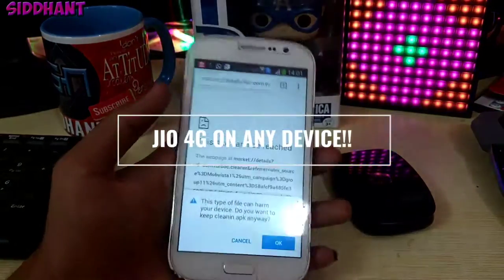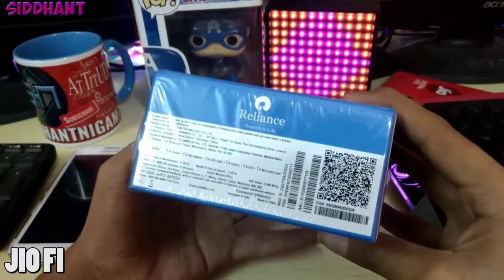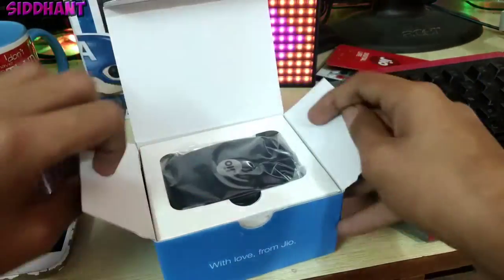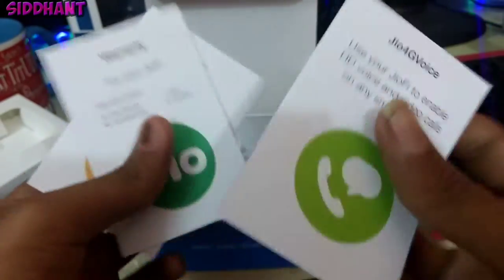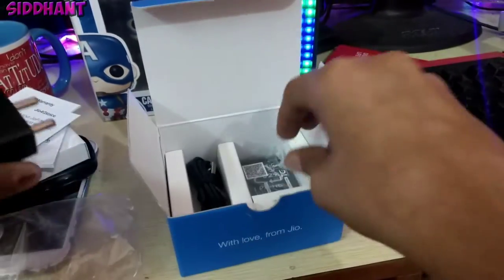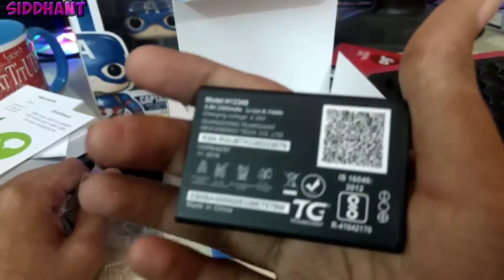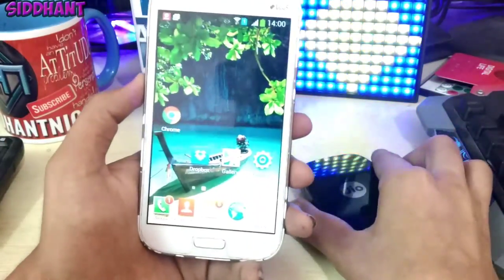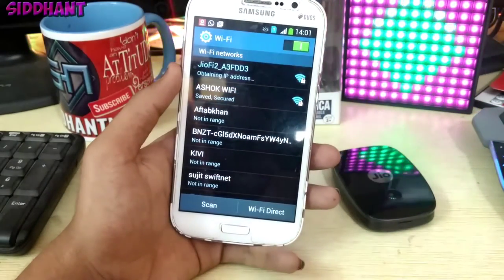How To Get Jio 4G Working On Any 3G Device! NEW 2017-JIO Fi M2 Unboxing And Review!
In This Video I am Going to show you Guys How To Get Jio 4G Working On Any 3G Device! NEW 2017 . With This Trick Jio Sim Will Work On Any Android Device 2G OR 3G Doesnt matter!

Best Amazon Deals

My Gear-
Camera (Moto G4 Plus)
Pop Filter
SD Card
My Phone

Google+-Siddhantnigam7